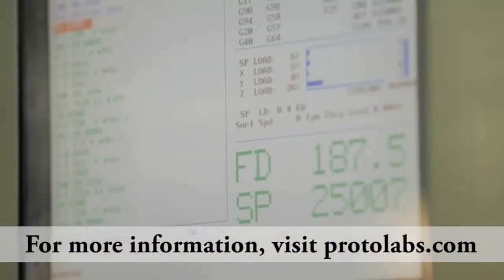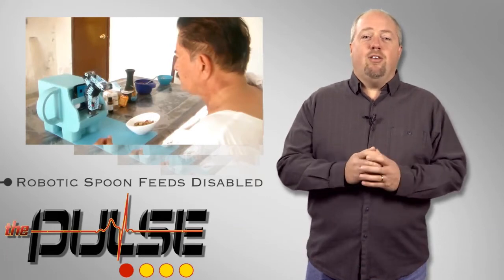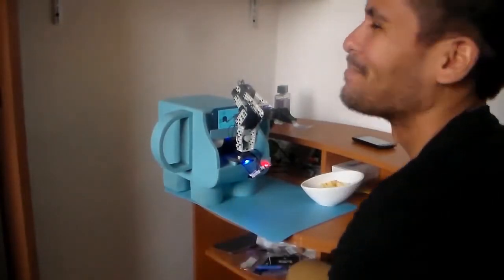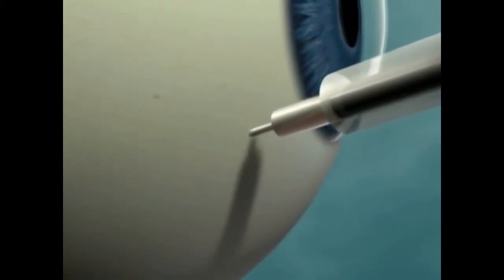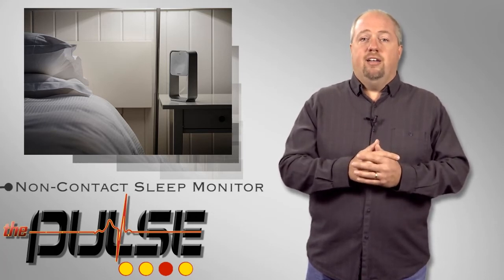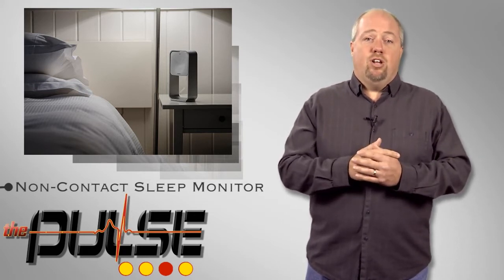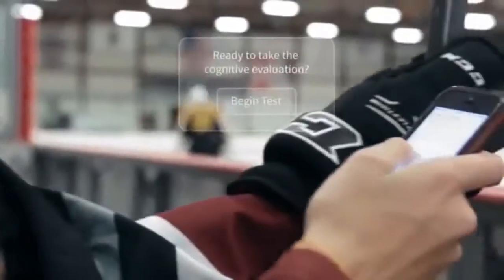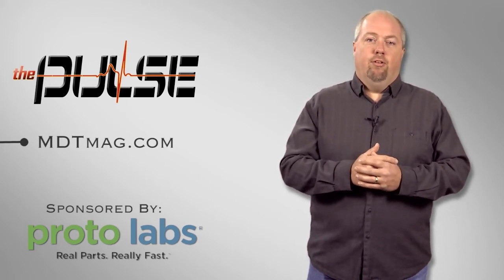The Pulse: Robotic Spoon Feeding and Watching You Sleep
On this episode of the Pulse, we’re feeding the disabled with a robotic spoon, fighting DME with an implant in the eye, improving restfulness by watching you sleep, and evaluating head impacts in real time.

Robotic Spoon Feeds Disabled: HelloSpoon is an assistive device technology developed for those who are unable to feed themselves. It is meant to offer caregivers a break during a meal or to give an alternative to those who don’t like to have another person feeding them.

Eye Implant Fights DME: Diabetic macular edema is the most frequent cause of vision loss in individuals with diabetes and the leading cause of blindness in young and middle-aged adults in developed countries. Approximately 560,000 people in the U.S. are estimated to have clinically significant DME.

Non-Contact Sleep Monitor: ResMed, a leading innovator of sleep technologies has introduced the S+, the world’s first non-contact sleep system. This solution uses bio-motion sensors, designed to measure an individual’s sleep stages and environment, and deliver personalized feedback that helps improve sleep.

Concussion Sensor: Concussions have become a big topic in the news over the last couple of years, and while we are still looking for methods to prevent their occurrence, technologies are being developed to help monitor them better to avoid further or long term injury.